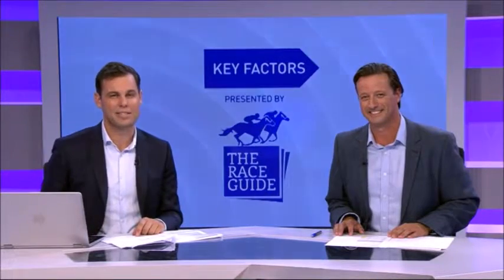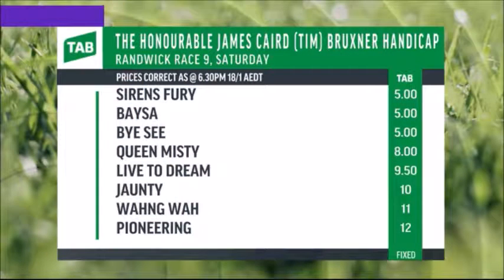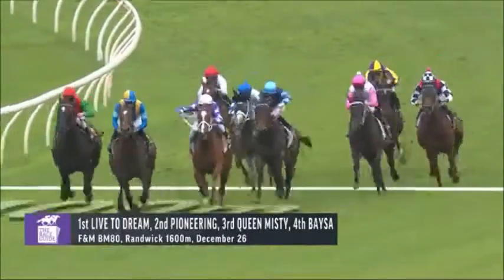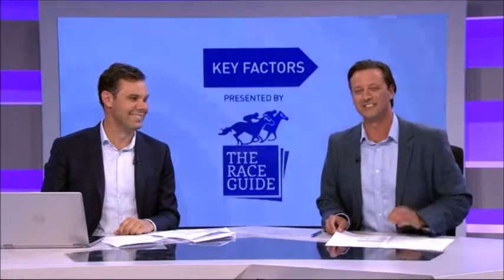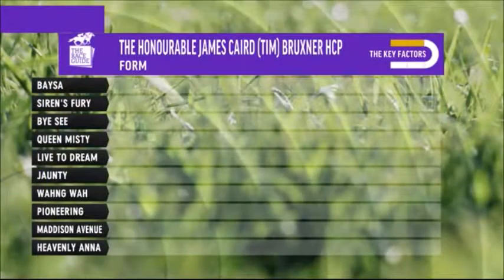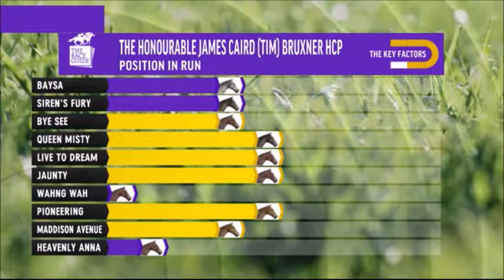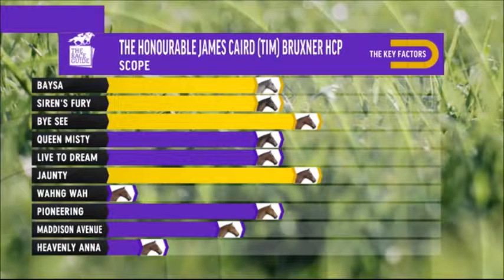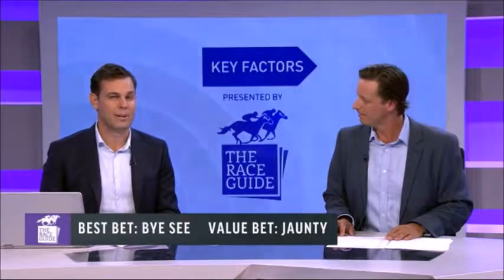Royal Randwick Race 9 - 1600m BM 80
The fillies and mares line up to end the day. As always, it's a very closely-matched 'Quaddie killer'!